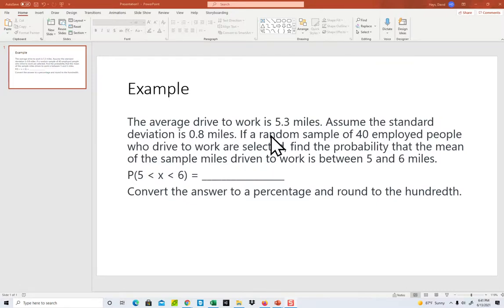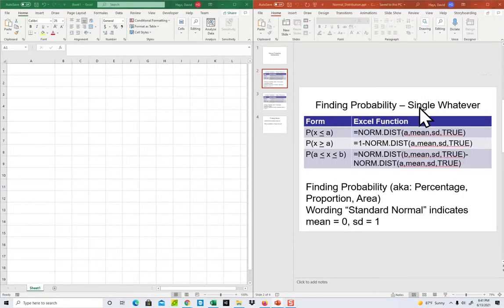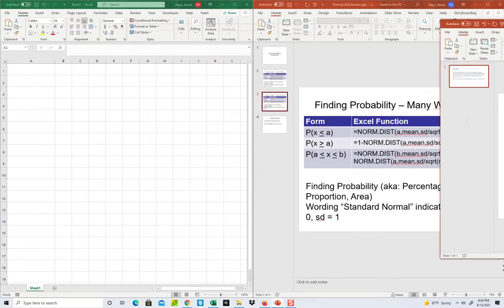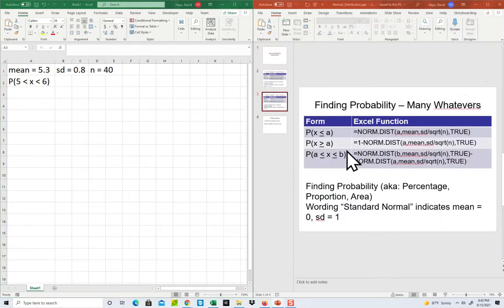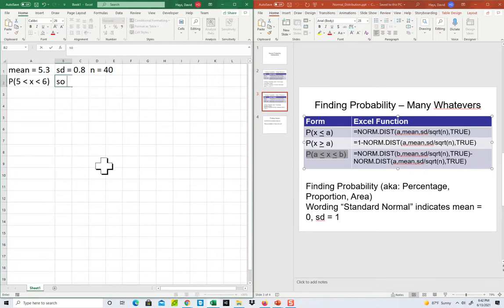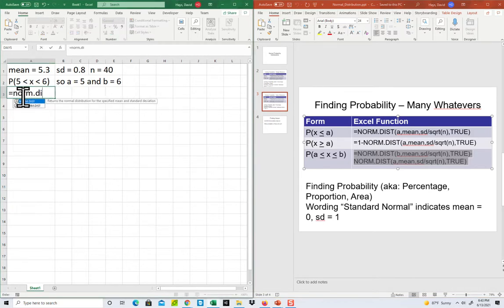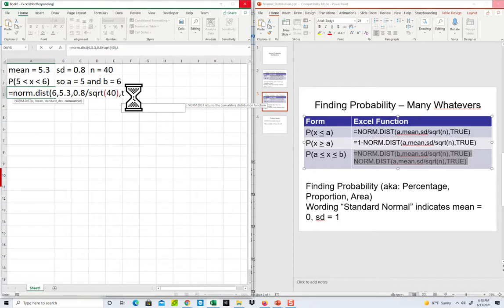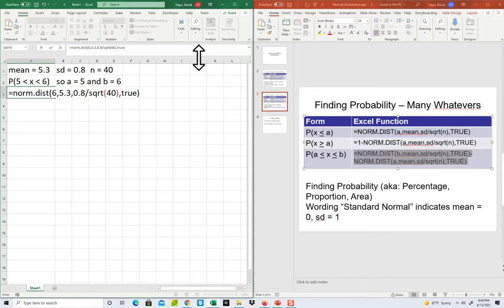Statistics - Normal Distributions - Homework - Unit 8 - Example 1 - By Excel